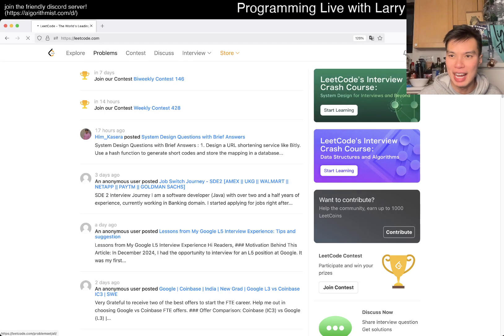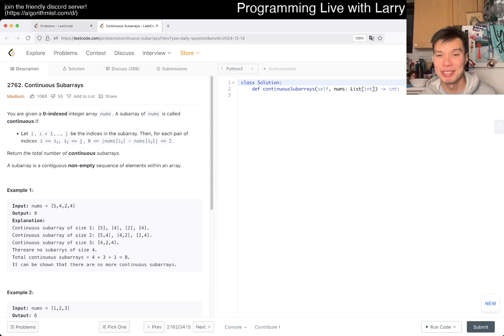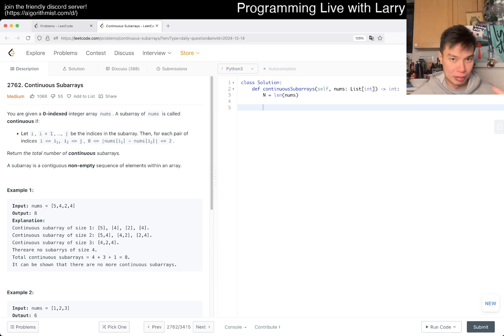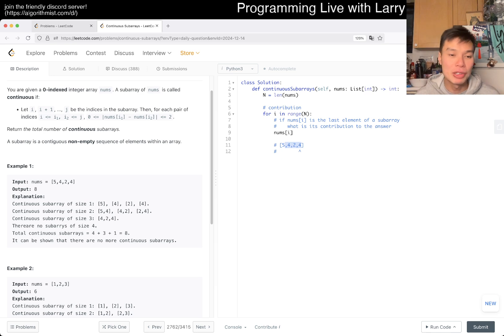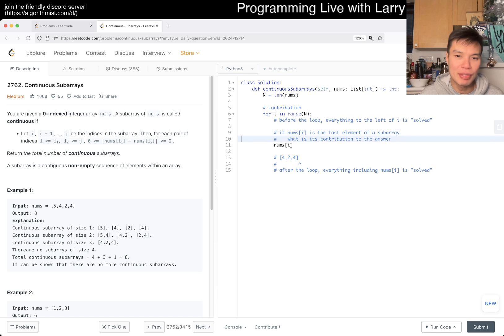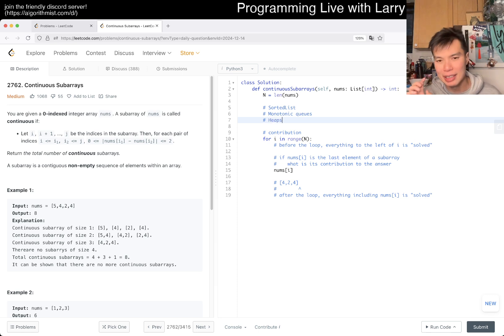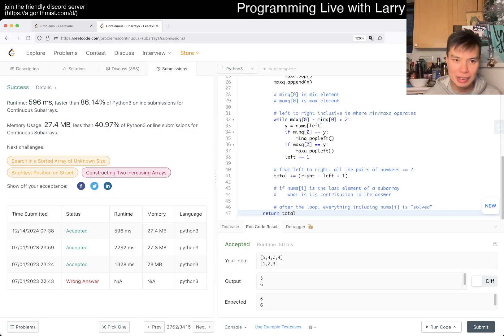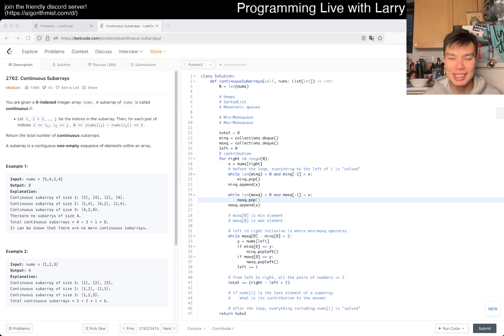Daily Leetcode #1719: Dec 14, 2024 - 2762. Continuous Subarrays